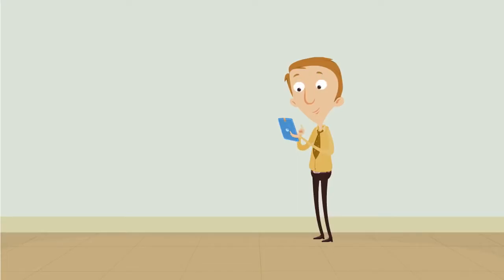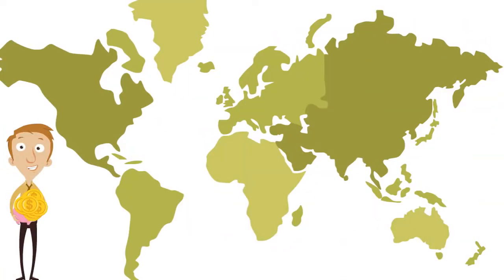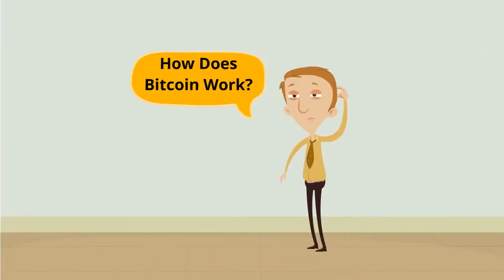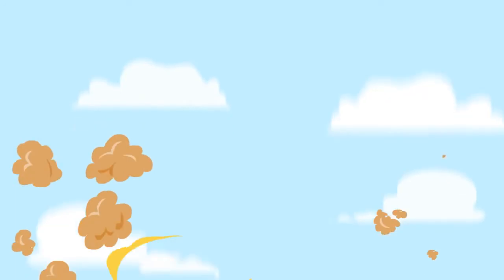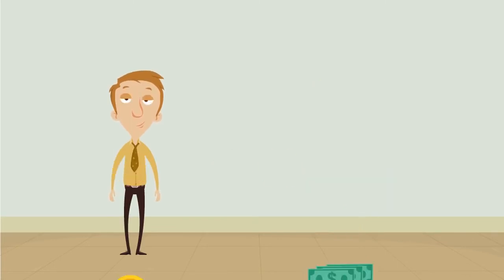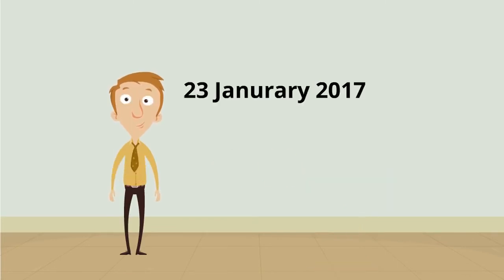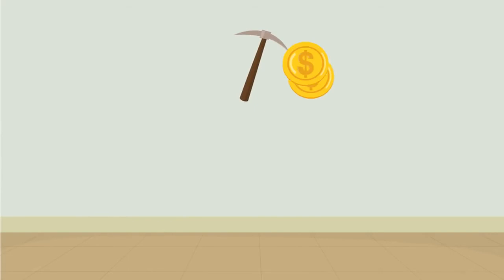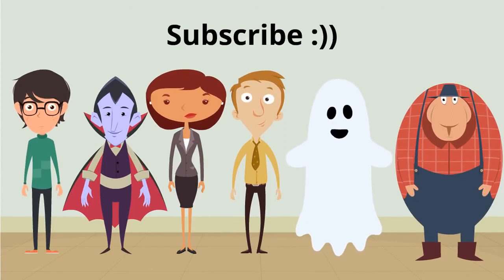How It Works and How To Get Them – Bitcoin New Jersey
Bitcoin is a consensus network that enables a new payment system and a completely digital money. It is the first decentralized peer-to-peer payment network that is powered by its users with no central authority or middlemen. From a user perspective, Bitcoin is pretty much like cash for the Internet. Bitcoin can also be seen as the most prominent triple entry bookkeeping system in existence.

Who created Bitcoin?
Bitcoin is the first implementation of a concept called "cryptocurrency", which was first described in 1998 by Wei Dai on the cypherpunks mailing list, suggesting the idea of a new form of money that uses cryptography to control its creation and transactions, rather than a central authority. The first Bitcoin specification and proof of concept was published in 2009 in a cryptography mailing list by Satoshi Nakamoto. Satoshi left the project in late 2010 without revealing much about himself. The community has since grown exponentially with many developers working on Bitcoin.
Satoshi's anonymity often raised unjustified concerns, many of which are linked to misunderstanding of the open-source nature of Bitcoin. The Bitcoin protocol and software are published openly and any developer around the world can review the code or make their own modified version of the Bitcoin software. Just like current developers, Satoshi's influence was limited to the changes he made being adopted by others and therefore he did not control Bitcoin. As such, the identity of Bitcoin's inventor is probably as relevant today as the identity of the person who invented paper.

From a user perspective, Bitcoin is nothing more than a mobile app or computer program that provides a personal Bitcoin wallet and allows a user to send and receive bitcoins with them. This is how Bitcoin works for most users.
Behind the scenes, the Bitcoin network is sharing a public ledger called the "block chain". This ledger contains every transaction ever processed, allowing a user's computer to verify the validity of each transaction. The authenticity of each transaction is protected by digital signatures corresponding to the sending addresses, allowing all users to have full control over sending bitcoins from their own Bitcoin addresses. In addition, anyone can process transactions using the computing power of specialized hardware and earn a reward in bitcoins for this service. This is often called "mining". To learn more about Bitcoin, you can consult the dedicated page and the original paper.